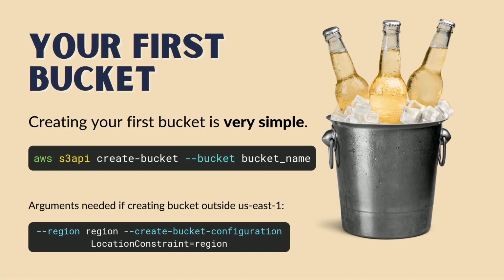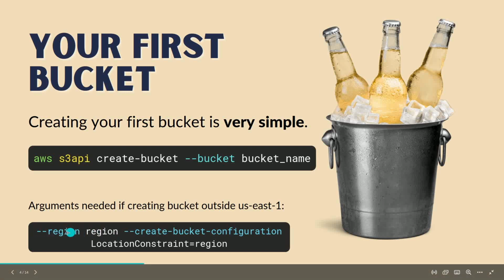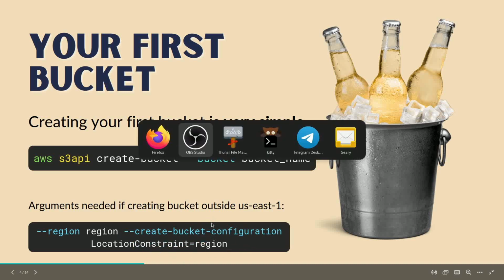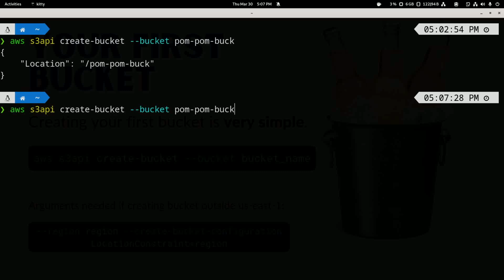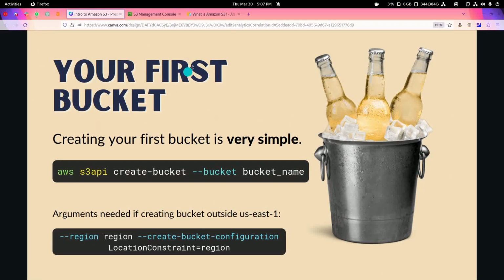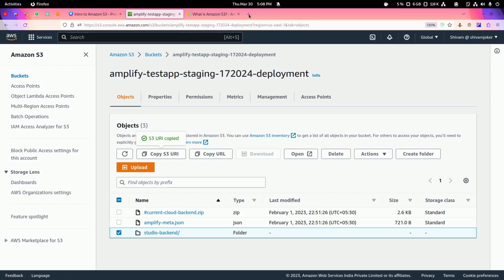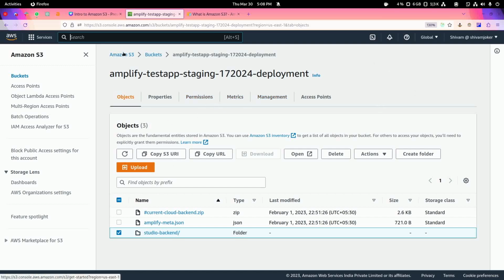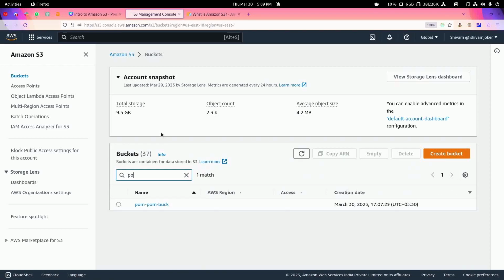Intro to S3 & Creating Buckets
You know about the 3 Rs - Reduce, Reuse, Recycle.
Now learn about the 3 Ss - Simple Storage Service.

Amazon S3.

Why is it named so?
Why does it have buckets?
And why do I need to create one?

Chill.
This video teaches you that:
- S3 stores anything (yes, your big 'HOMEwork' folders too)
- S3 is cheap (not even a dollar, maybe a cent)
- S3 is your go-to dump (HTML, CSS, JS files, it'll store anything)
- S3 is reliable (still find that file from 10 years ago, still not paying a dollar)
- S3 has unique bucket names (no one will 'accidentally' get your files)

Oops.

Too many spoilers.
Watch the video now?
Good gentleman / gentlelady.

Seriously, watch it.